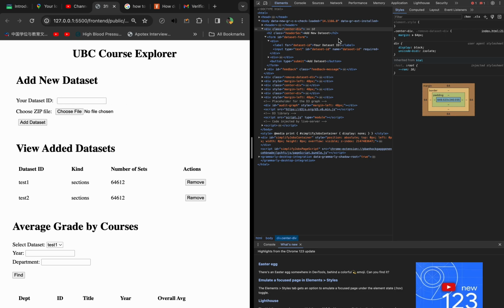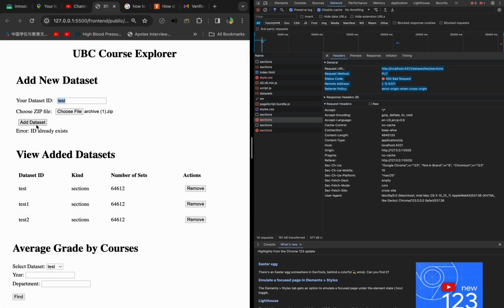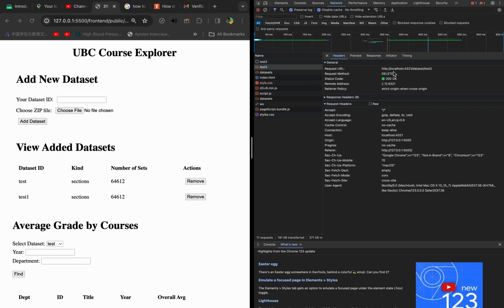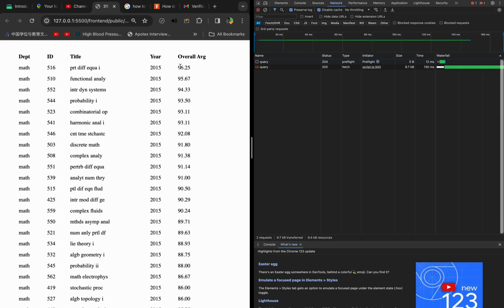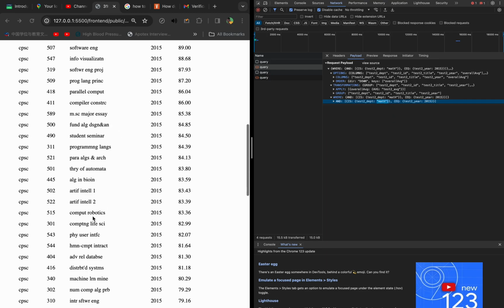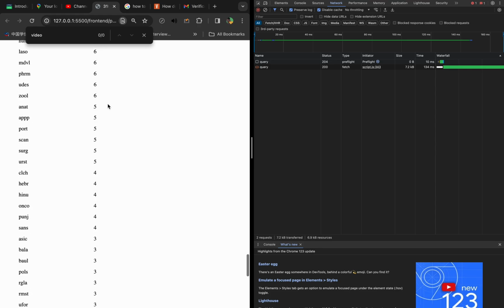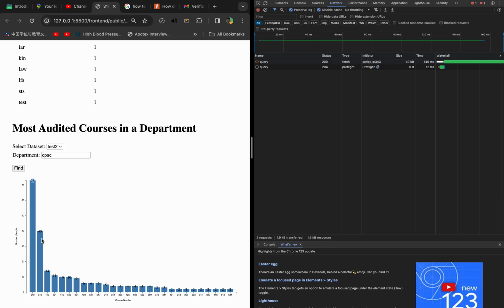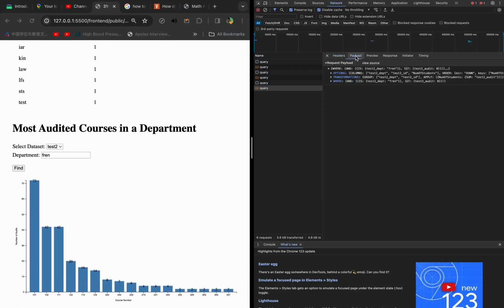Cpsc 310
Cpsc 310 | Team 69